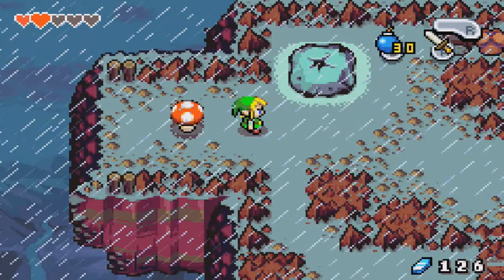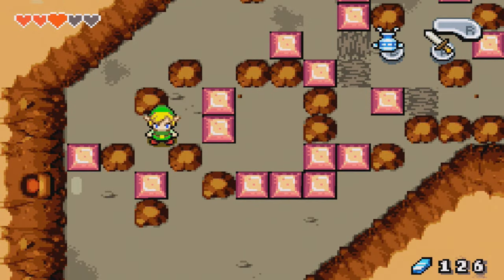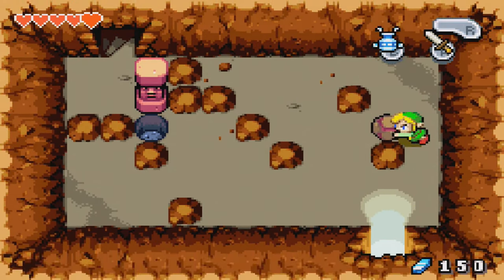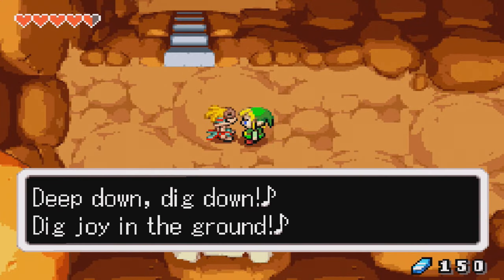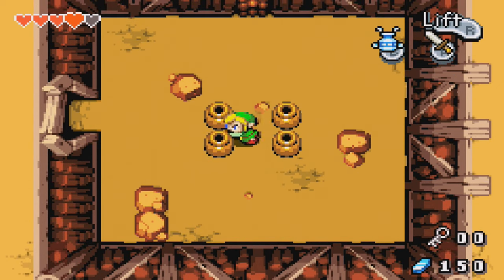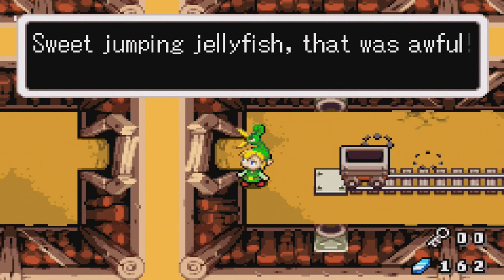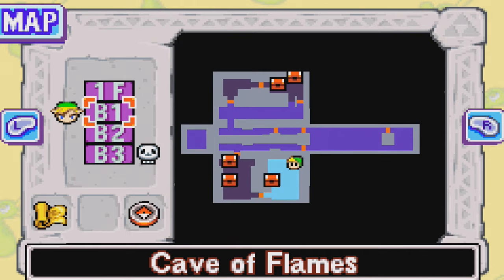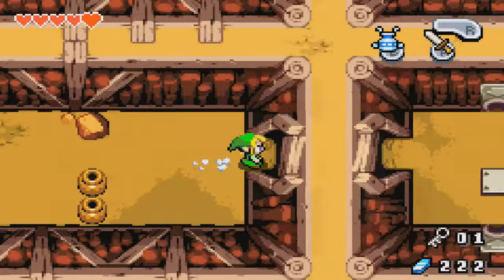Slim Plays The Legend of Zelda: The Minish Cap - #5. A Smith In Need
We meet the master Minish blacksmith in the form of Melari, and he'll help us get the Picori Blade back in shape. While waiting though, let's head over to the next dungeon and get ourselves another element, shall we?